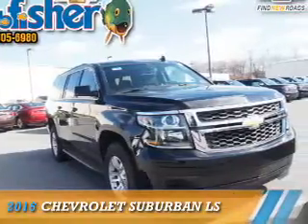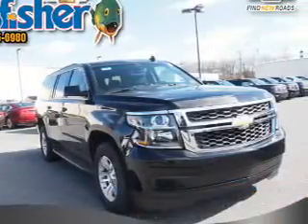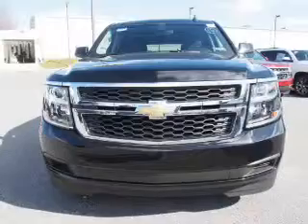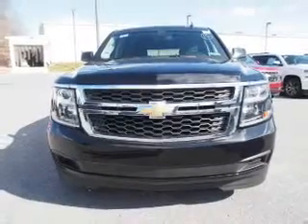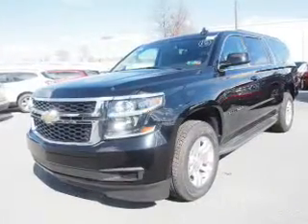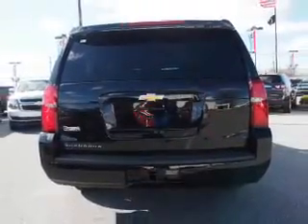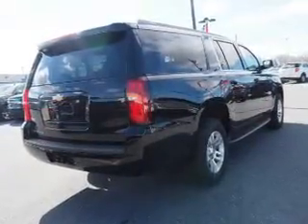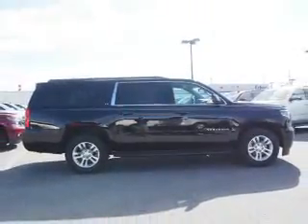2016 Chevrolet Suburban 7431 - Reading PA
Year: 2016
Make: Chevrolet
Model: Suburban
Trim: LS
Engine: 5.3 liter 8 Cylindercylinder 4WD
Transmission: 6-Speed Automatic
Color: Black
Mileage: 174
Address:
4111 Pottsville Pike
Reading, PA 19605
VIN:1GNSKGKC8GR106034